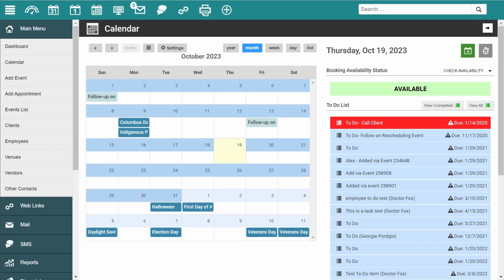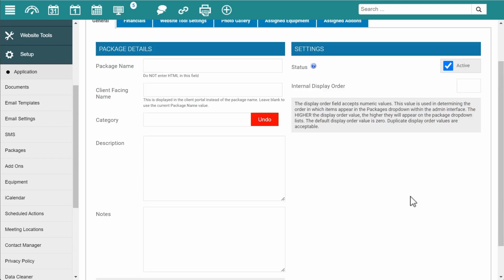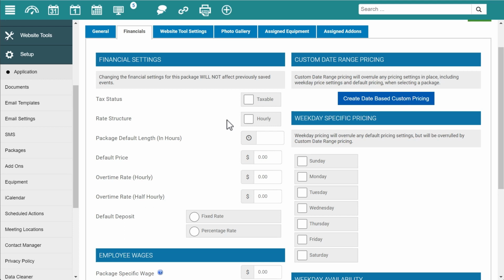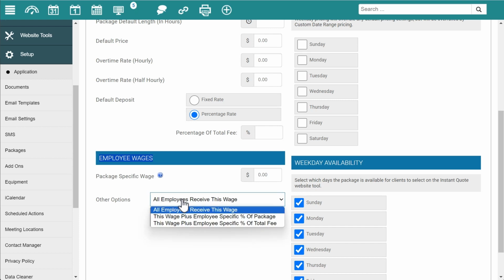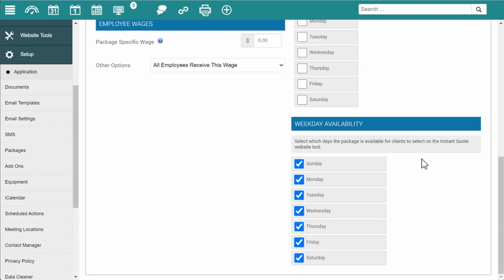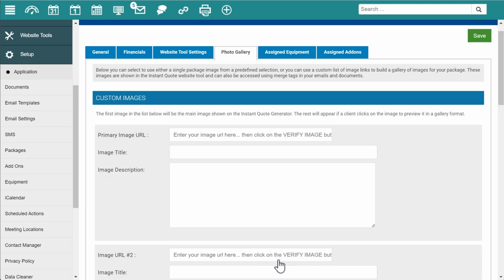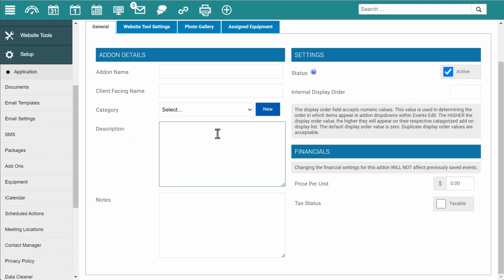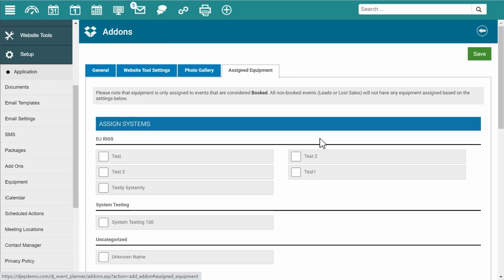DJ Event Planner - Adding Packages and Addons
In this next video in the Getting Started series, we walk through adding Packages and Addons into your DJ Event Planner Account.

Packages and Addons are what you add to an event to build out your services and the financial details for that event.

You can add only one Package per event, but multiple Addons.